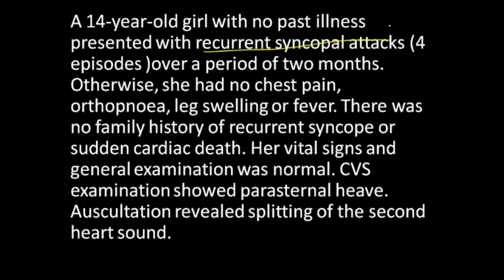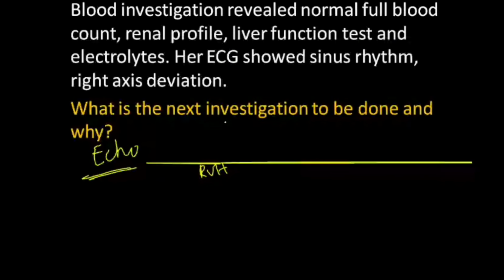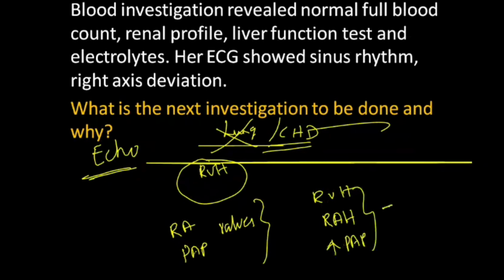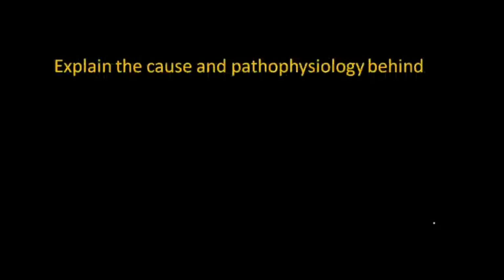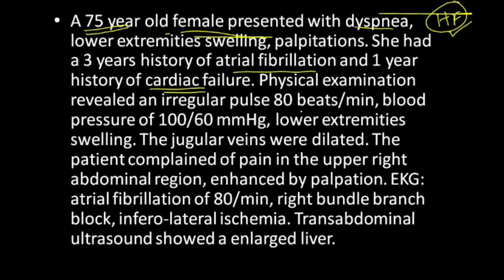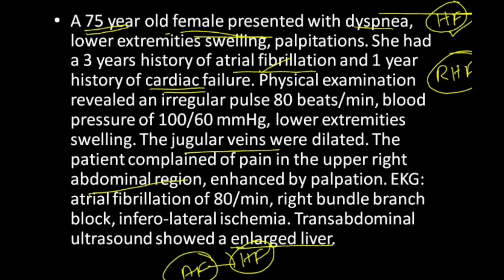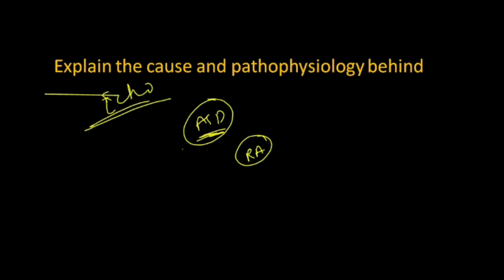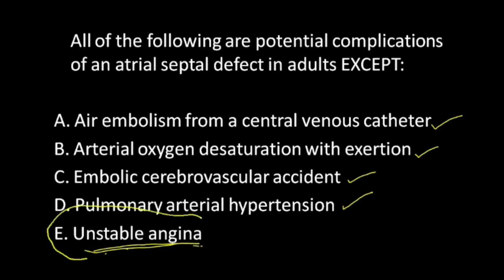Q & A on Atrial septal defect